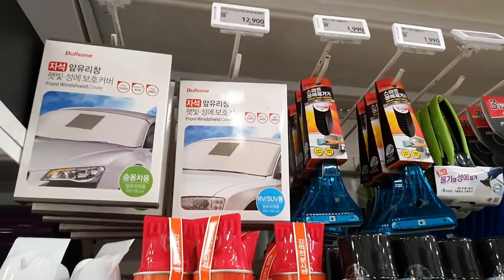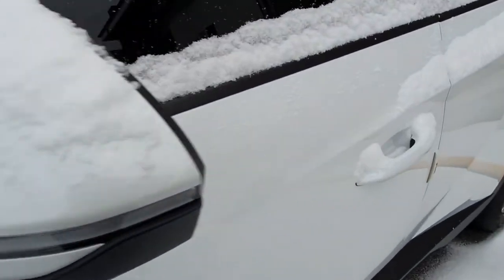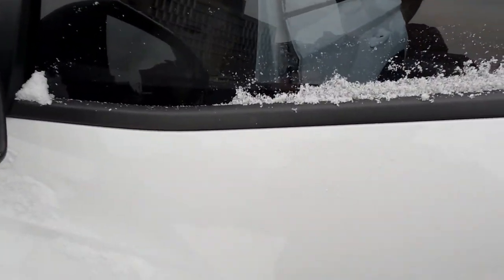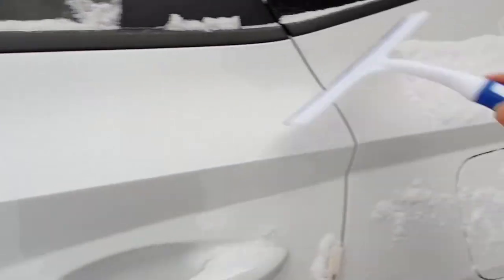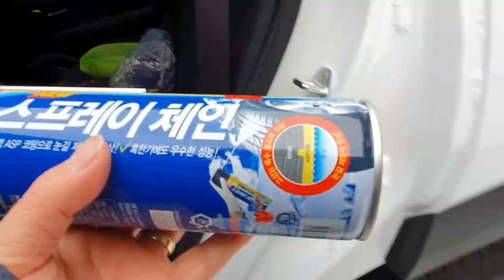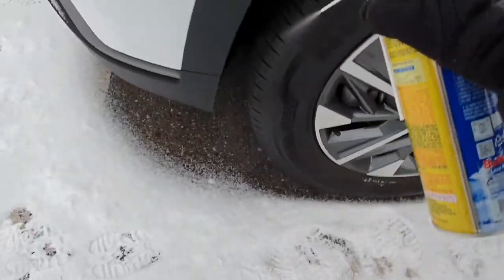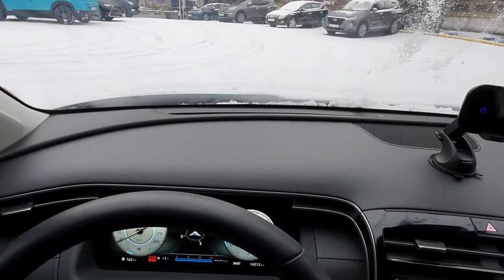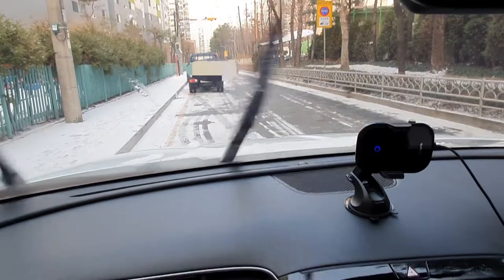[눈내린 도로 운행하는법]차량에 쌓인 눈 제거하고 눈길,빙판길 달리기,Driving on Snow road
우리나라에는 겨울에는 늘 눈이 많이 내린다.
 갑자기 내리기도 하지만 대부분 일기예보로 알수가 있다.그러나 지역을 바꾸어 장거리 운전을 하게 되면 깜빡할수도 있고 예기치 않은 기상변화로 어려움을 겪게 된다.
 그래서 겨울에는 사실 눈길을 대비하는 장비를 차량에 실고 다니는것이 좋다.
 자동차가 달리는 것은 바퀴의 회전으로 달린다.
 그러나 눈길이거나 빙판길에서는 이 바퀴가 미끄러져 일이 발생하고 사고로 이어진다.

 그리하여 겨울에는 이 타이어를 교체하여 운행하는 것도 하나의 방법이다.
 바로 스노우 타이어를 사용하는 것이다.
 그러나 스노우 타이어는 겨울에만 사용하고 봄이 되면 바로 일반타이어로 교체하여 운행하여야 한다.
 스노우 타이어는 지면에 닿는 부분이 많기 때문에 마모가 잘되고 연비가 좋지 않다.
 그래서 장시간 운행하거나 눈도 오지않는 일반도로에서 운행하는 것은 바람직하지 않다.
 다만, 겨울철에는 늘 빙판길이기에 겨울철 스노우 타이어로 교체하여 운행하는 것도 하나의 방법이다.

 두번째는 일반타이어로 운행하다가 눈이 많이 오는날에는 스노우 체인을 사용하는 것도 하나의 방법이다.평상시에는 일반타이어 그대로 사용하다가 눈이 오면 가지고 다니던 체인을 바퀴에 걸어서 눈길을 주행하는 것이 좋다.

 세번째는 스노우 타이어도 안되고 스노우 체인도 안되면, 스노우 체인 스프레이 정도는 구비해서 가지고 다니는 것이 좋다.
 임시방편이지만 잠시만의 위기를 넘길수가 있게 해준다.
 평균적으로 스노우 체인 스프레이는 5킬로정도까지는 체인의 효과가 있는 것으로 되어 있다.

 네번째는 눈이 와서 차량에 쌓인 눈을 치우는 방법이다.
 눈이나 물기 성애제거용 도구를 사용하여 눈을 치운다.이때 차량의 시동을 켠채 눈을 치우고 나서 눈에 함께 내려온 미세먼지나 이물질이 차량의 외부나 그라스에 손상을 줄수가 있으므로 눈을 깨끗하게 먼저 성애제거 도구나 청소용 브러쉬나 걸레 등으로 그라스와 외부를 깨끗히 딲고 난 이후에 그라스 와셔액을 충분히 뿌린후에 와이퍼를 작동하여 깨끗히 청소하는 것이 좋다.